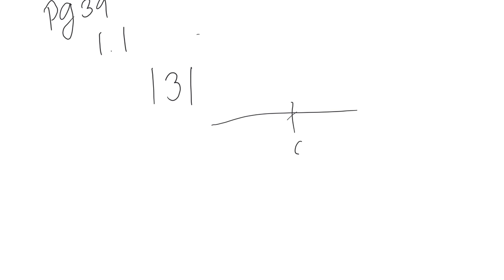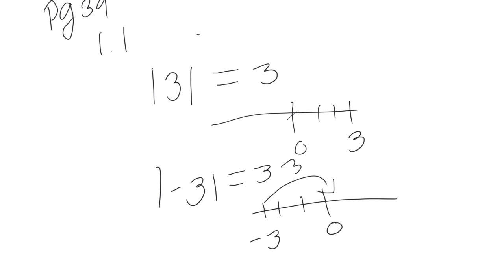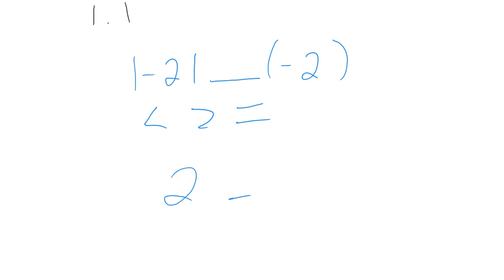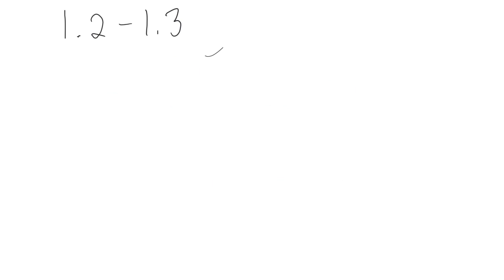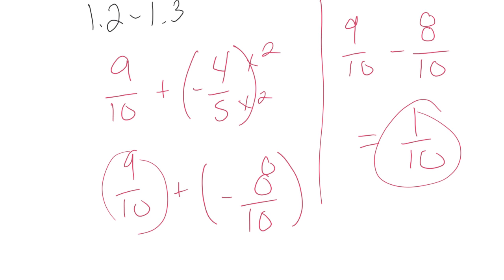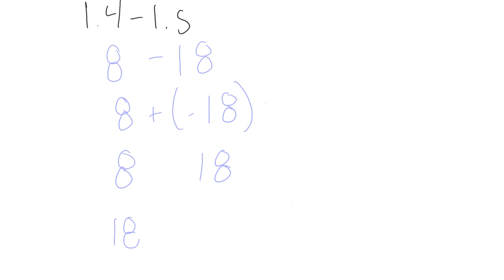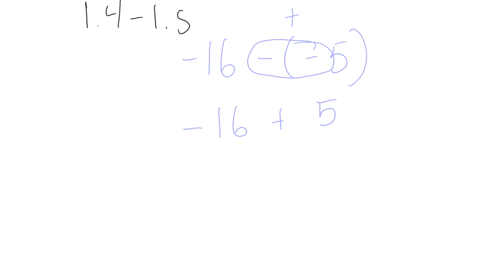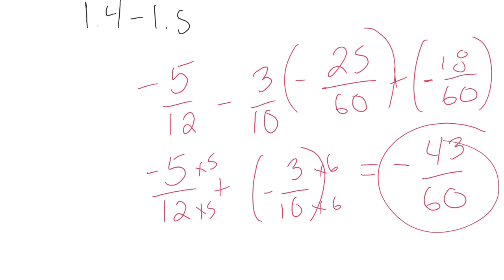Grade 7 Math Chapter 1 Review